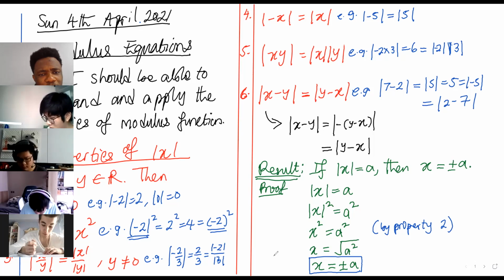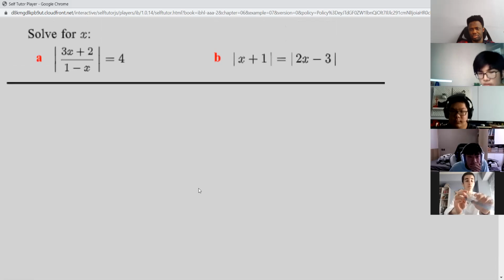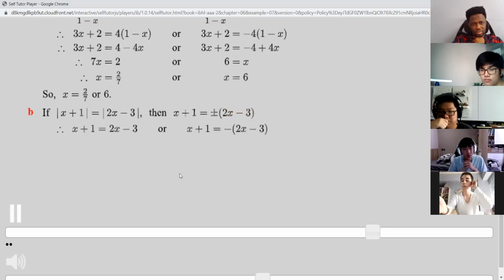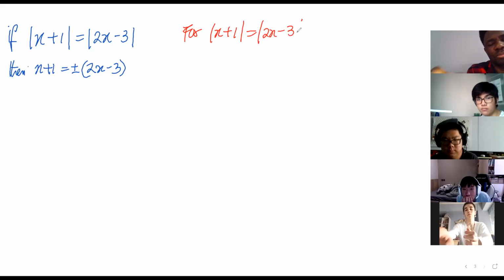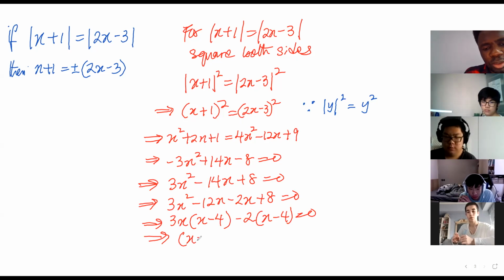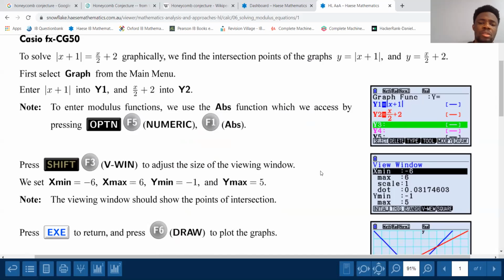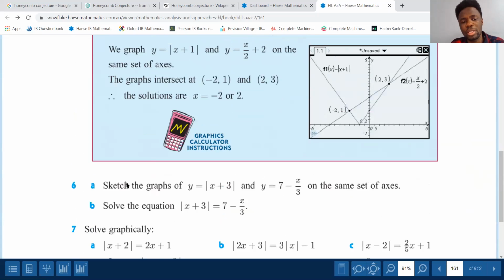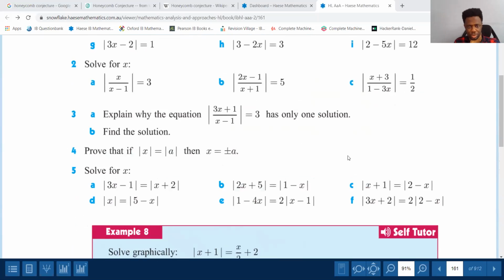F5 AA HL Zoom Class Sun 4 April 2021: Modulus Equations (Part 2 of 2)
(1) we discussed the properties of absolute value or modulus functions;
(2) solve modulus equations.